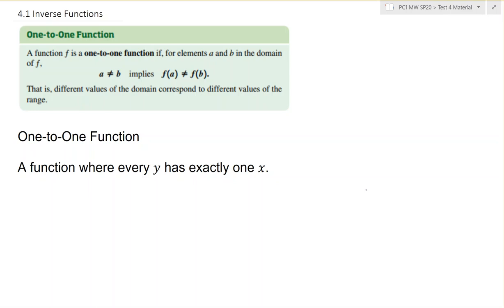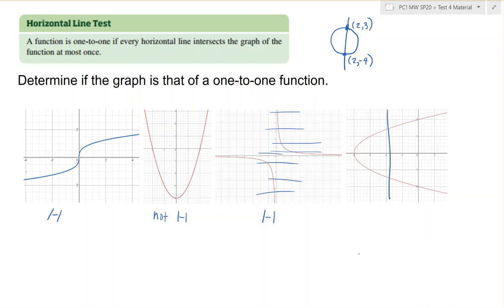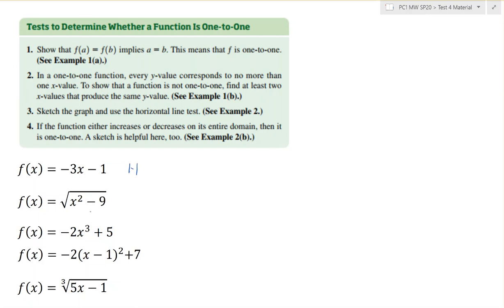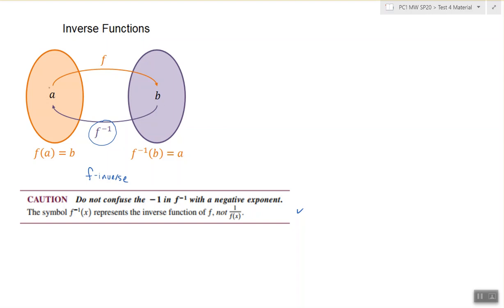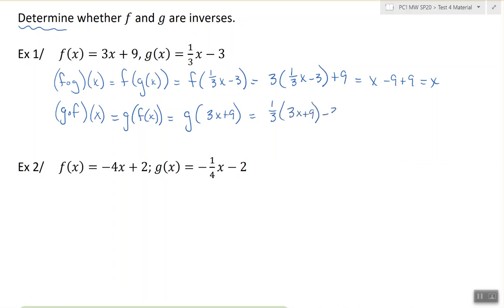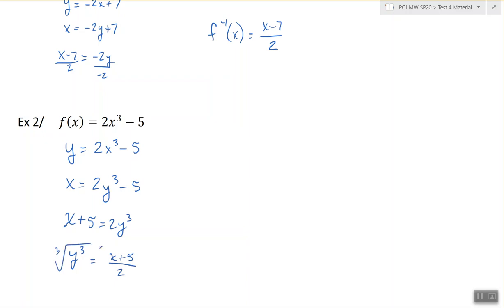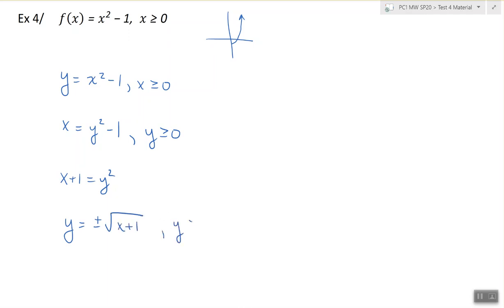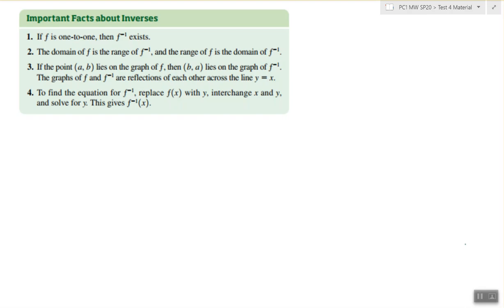4.1 Inverse Functions